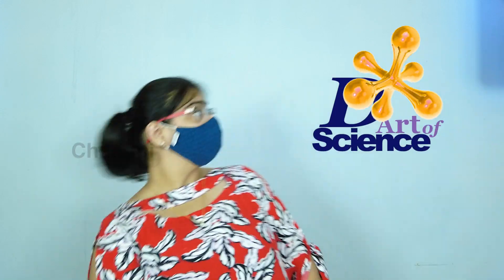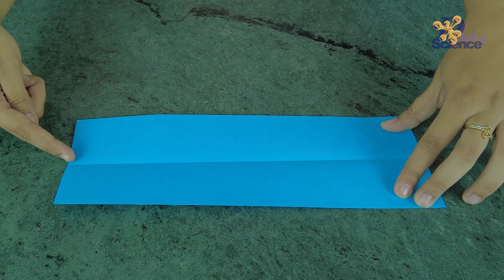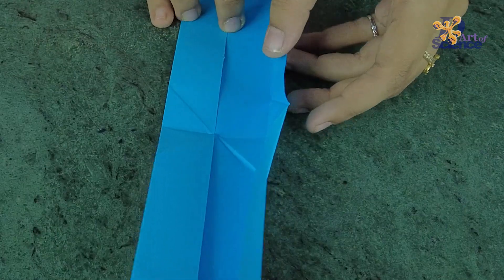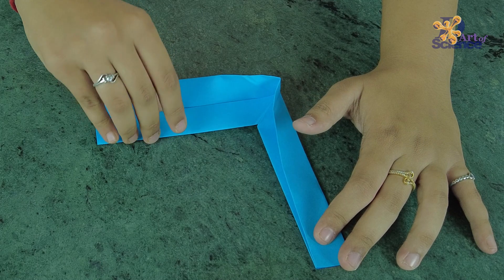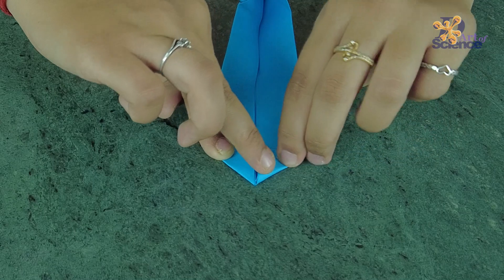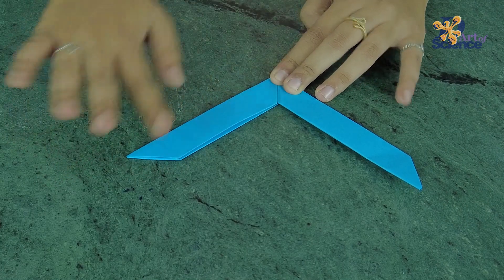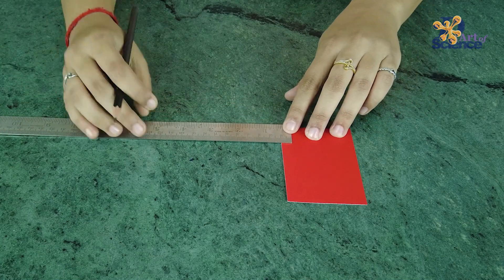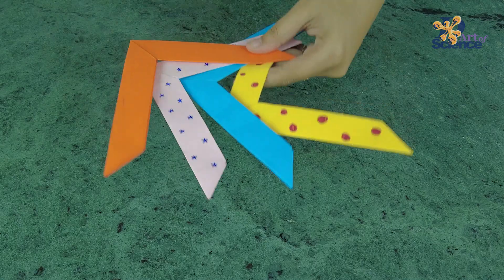How to make a BOOMERANG | This DIY works! | dArtofScience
Hey Guys! Today's video is on Boomerangs! Aren't they fun to play with? We have showed 2 BOOMERANG DIY's that you can make at home!